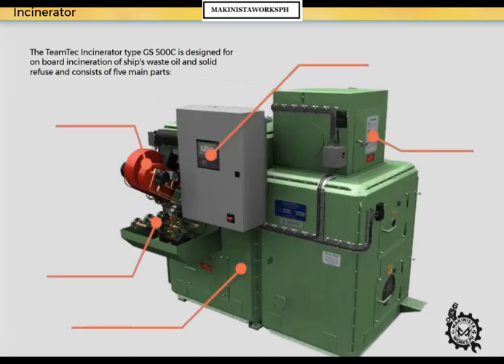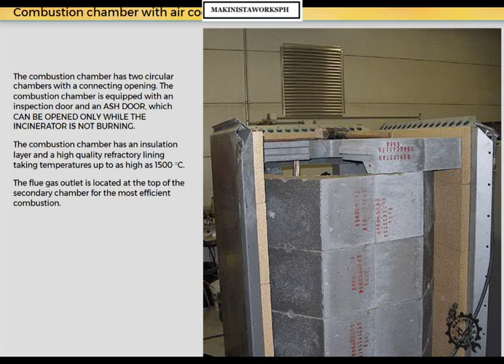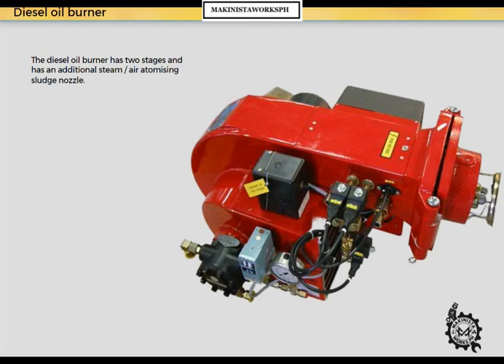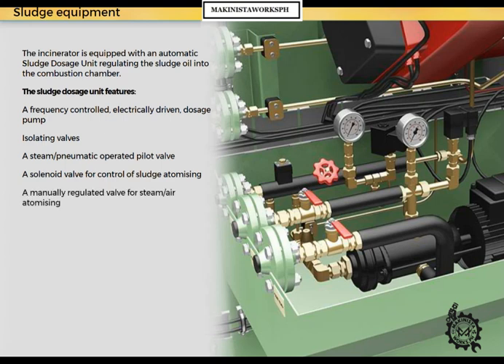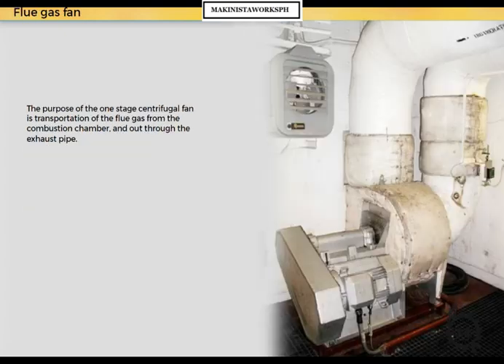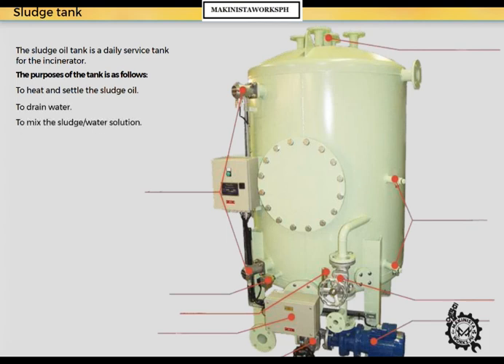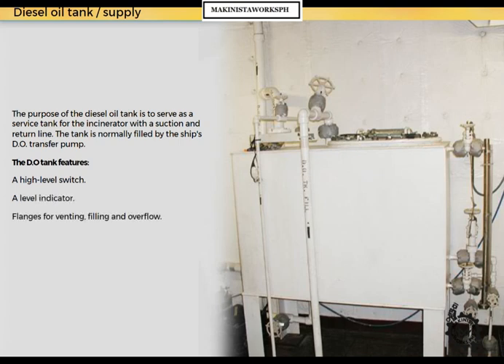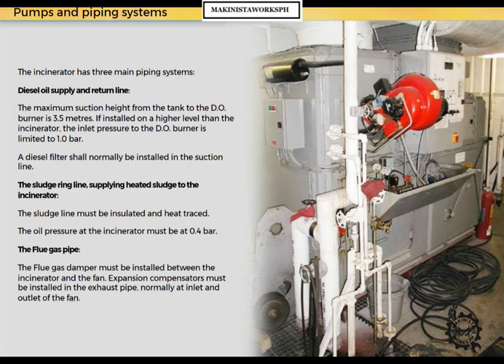TeamTec Incinerator Type GS 500C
Waste oil incinerator - Waste incinerator is simply a combustion system/device, which is used to burn waste materials . The incinerator's performance depends on (1) its combustion stability and (2) how well the combustion air and waste material or fuel are mixed and maintained at high temperature for sufficient time.